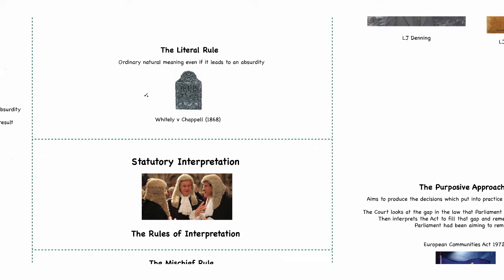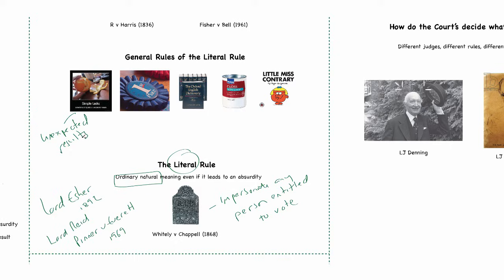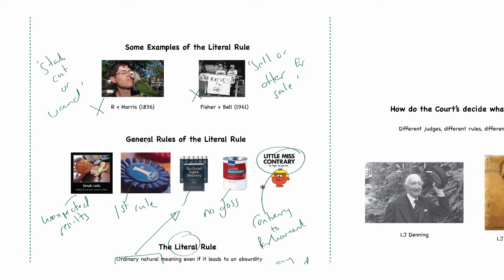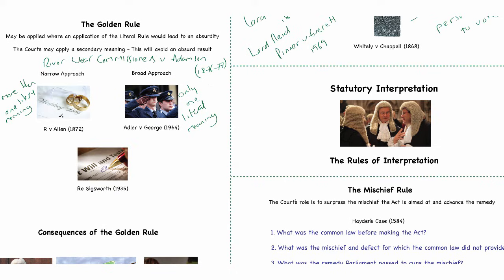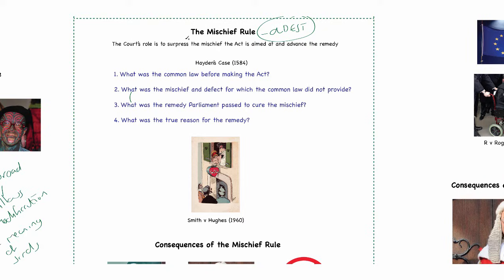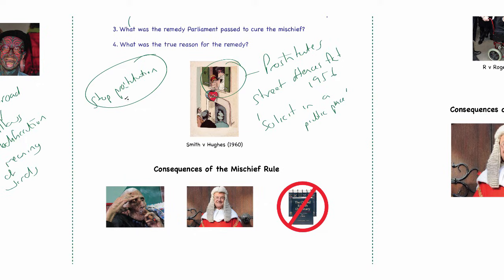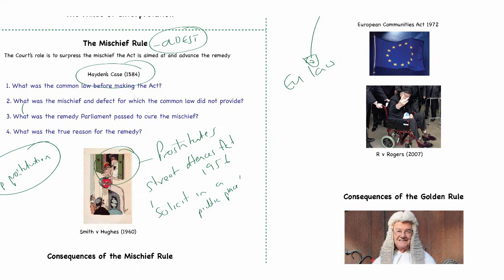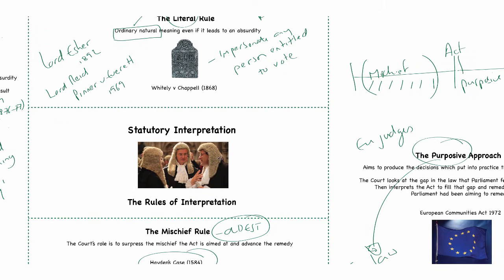Statutory Interpretation Rules of Interpretation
- The second of a series of videos looking at Statutory Interpretation. This one looks at the rules of interpretation and although long and at times complex tries to deal with all the key issues in one hit.